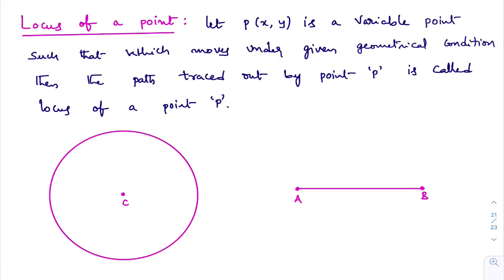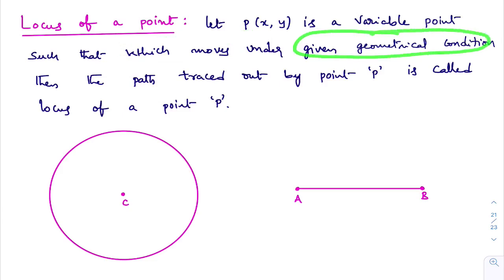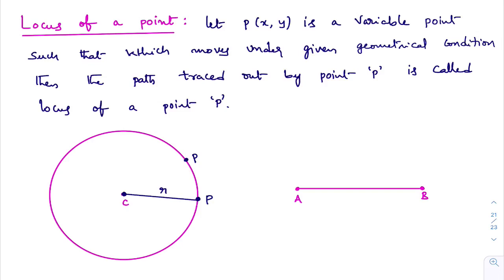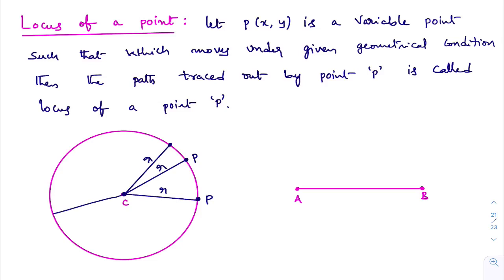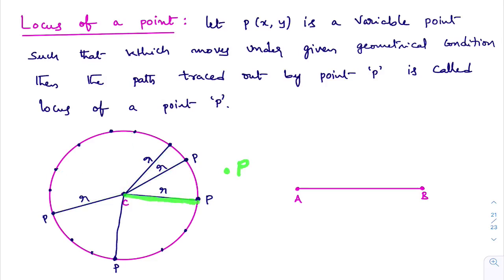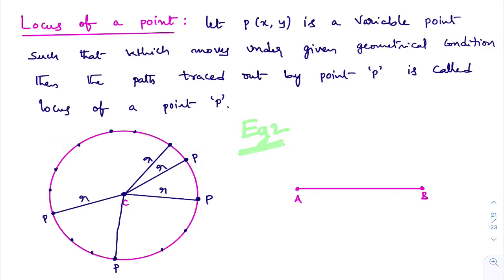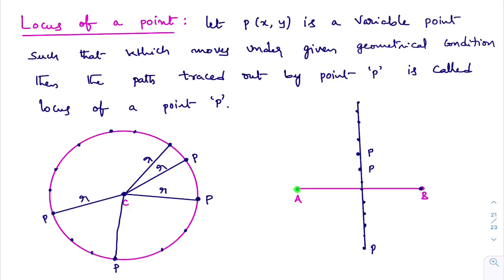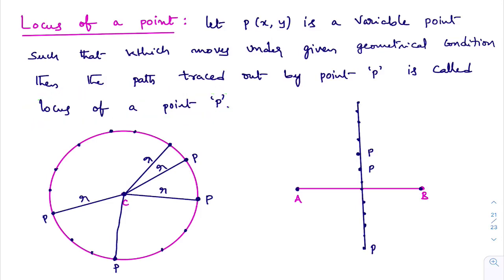MATHEMATICS - BRIDGE COURSE -DAY 14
LOCUS OF A POINT